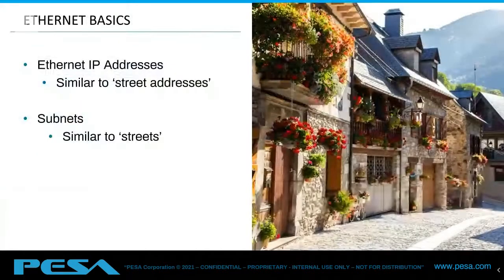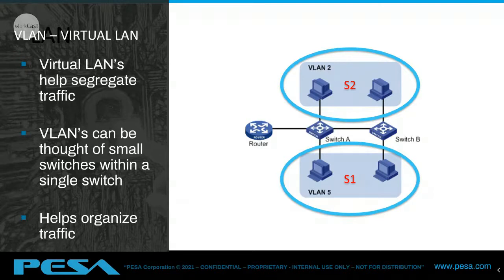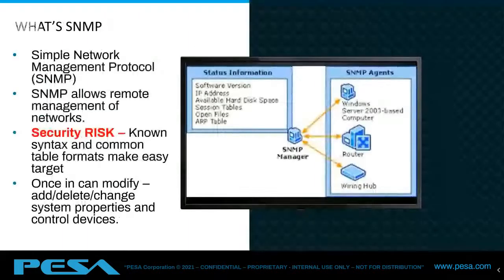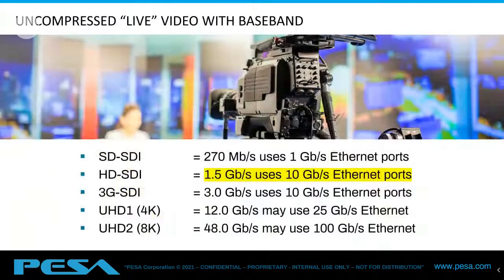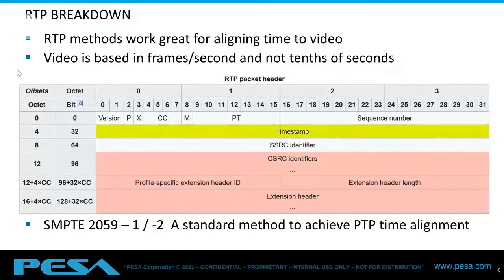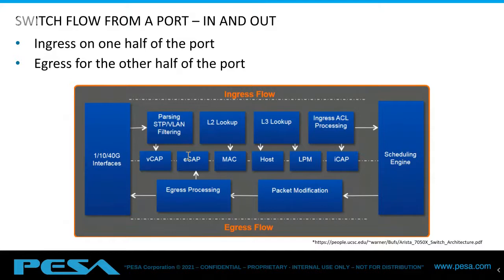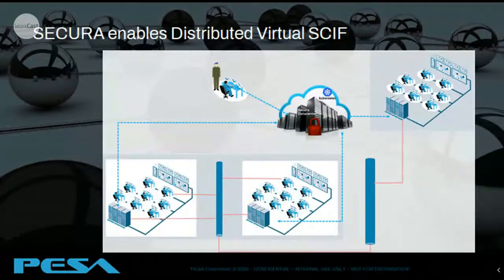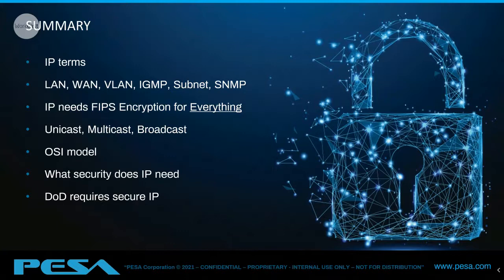AFCEA: IP 101: Network Foundations for Secure Next-Gen Architectures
The Internet Protocol (IP) has widely adopted, yet the components of its basic underlying parts and functions are often still mysterious, especially for audio, USB, KVM, HDMI and video transport.

Learn the basics of network infrastructures and become familiar with key terms as you build your foundation of knowledge. Discover the under-the-hood requirements for building scalable, flexible, and secure AV networks.

Gather IP Network foundational knowledge.
Learn about OSI, IGMP, Subnets, Unicast, Multicast, LAN, WAN and more.
Understand IP Security Requirements.
Envision new workflow possibilities.

This webinar has been approved by CompTIA for 1 CEU for A+, Network+, Security+, Linux+, Cloud+.